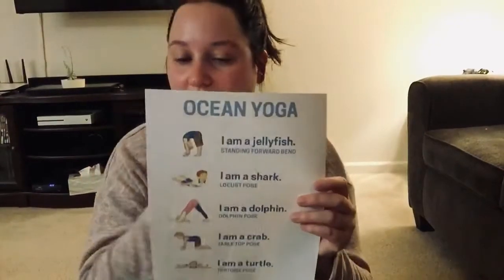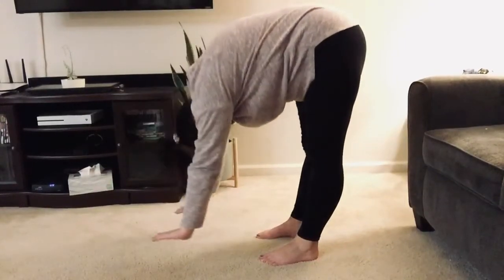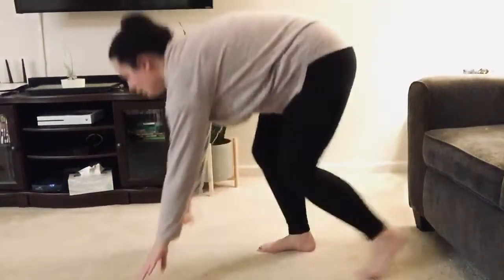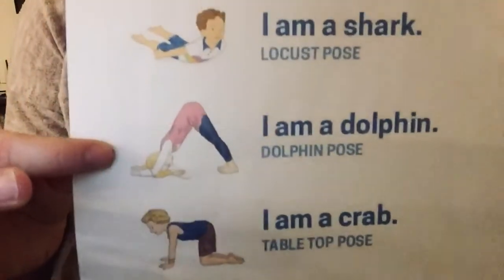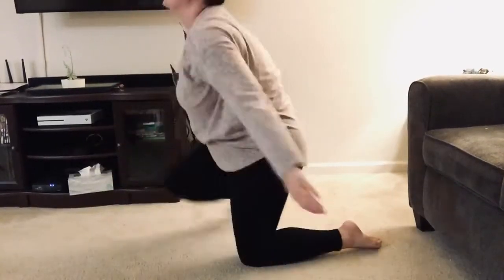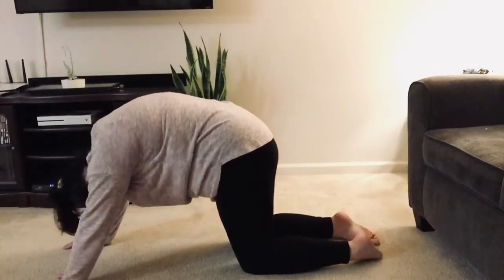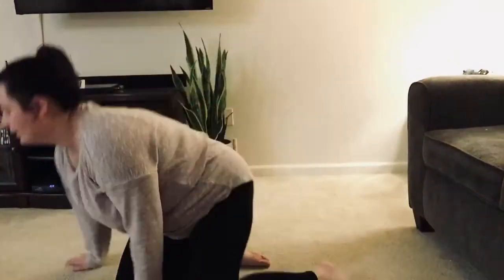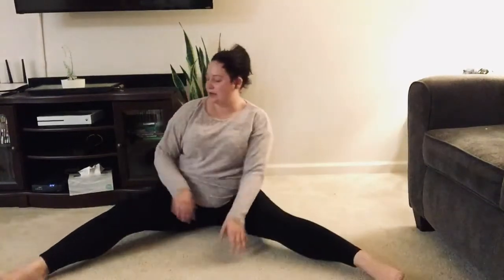Ocean Yoga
This video models our gross motor activity for this week. Ocean yoga is a great way to practice gross-motor skills and to calm and refocus your body.